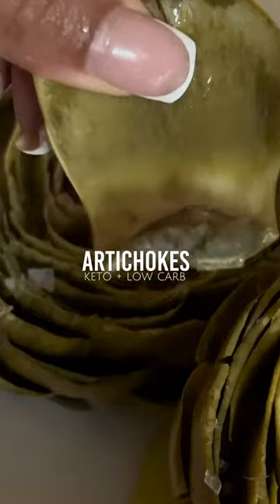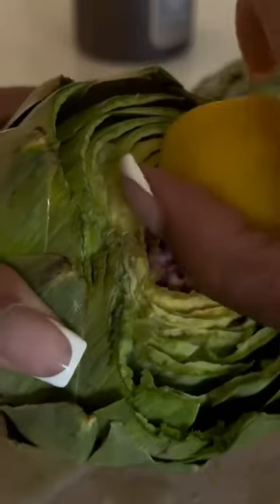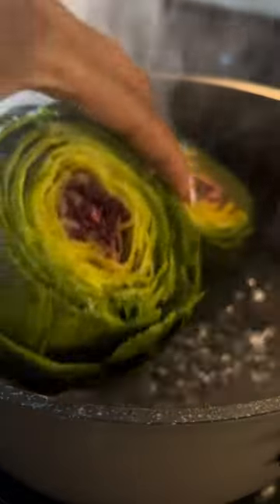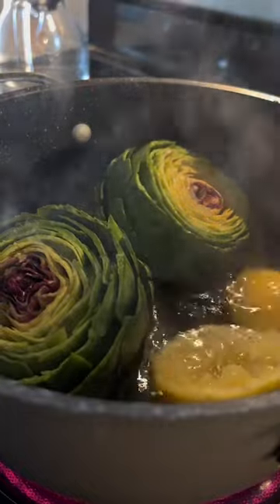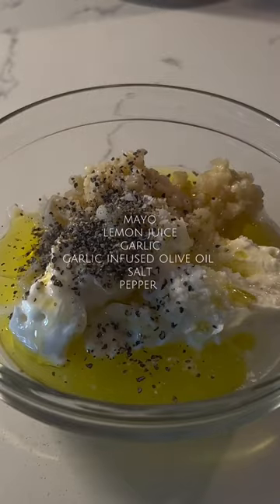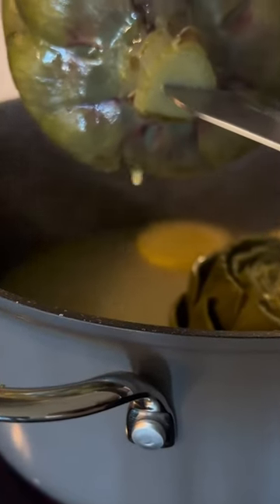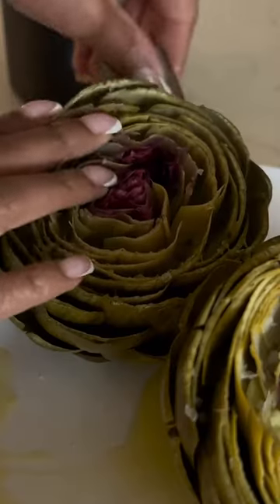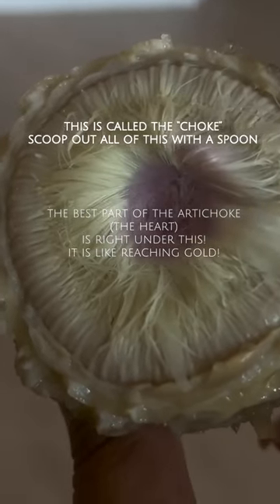The Best Artichokes health /BESTIE HEALTH /artichokes health benefits /keto breakfast / antioxidants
𝙄𝙣𝙜𝙧𝙚𝙙𝙞𝙚𝙣𝙩𝙨 📑⁠
artichokes⁠
lemon⁠
olive oil⁠
𝗙𝗼𝗿 𝘁𝗵𝗲 𝘀𝗮𝘂𝗰𝗲:⁠
mayo⁠
lemon juice⁠
garlic⁠
salt ⁠
pepper⁠
⁠⁠𝙄𝙣𝙨𝙩𝙧𝙪𝙘𝙩𝙞𝙤𝙣𝙨 🔪⁠
First, cut the top of the artichokes. After that, steam the artichokes in a pan with lemon juice and olive oil for about 30 min.⁠
Meanwhile, mix all the ingredients and make the sauce.
Looking to add a healthy option to your keto breakfast? Steamed artichokes are a great choice! Watch this video to learn about the health benefits of artichokes and how they can fit into your keto lifestyle.
Discover the amazing health benefits of artichokes in this video from Bestie Health! Packed with antioxidants, artichokes make a delicious and nutritious addition to your keto breakfast routine.